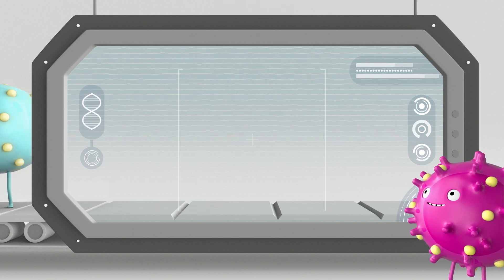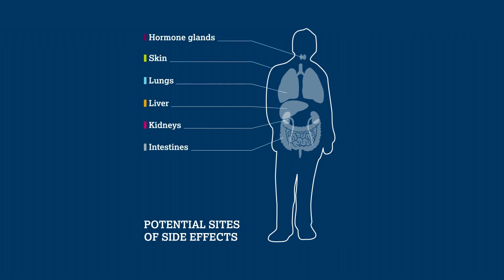What is Immunotherapy?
A Patient's guide to Immunotherapy.  Created by Massey Nematollahi, RN, CNS, OCN, CON, Immuno-Oncology Clinical Nurse Specialist, William Osler Health System and Dr. Parneet Cheema, HBSc, MD, MBiotech, FRCPC, Assistant Professor, University of Toronto, Medical Oncologist, William Osler Health System